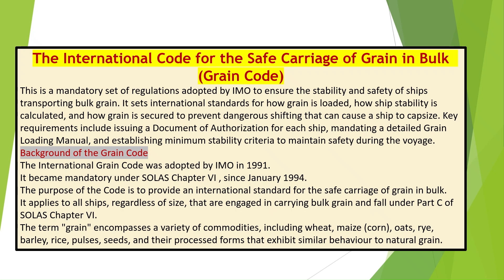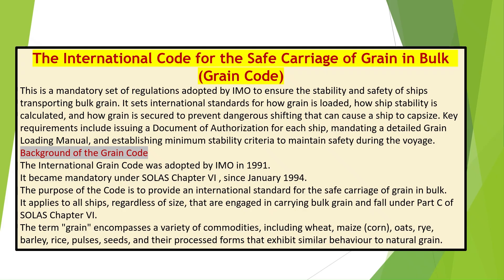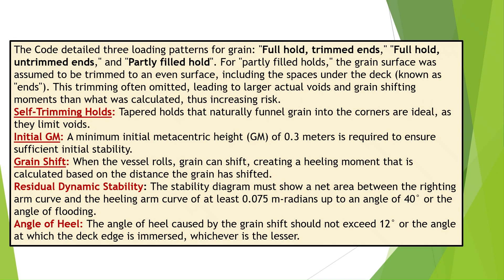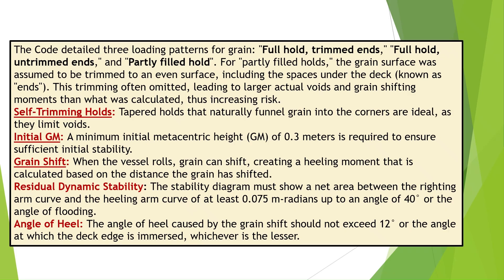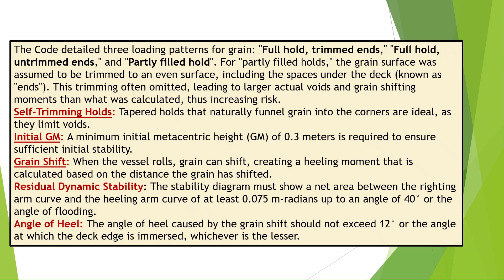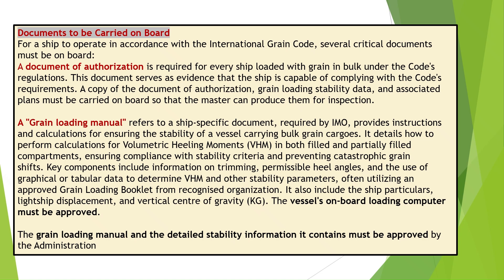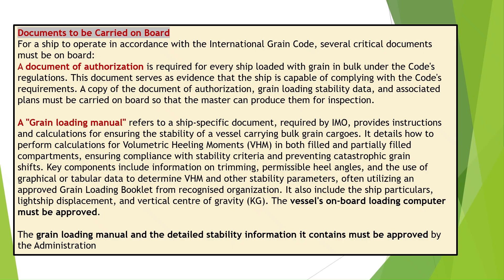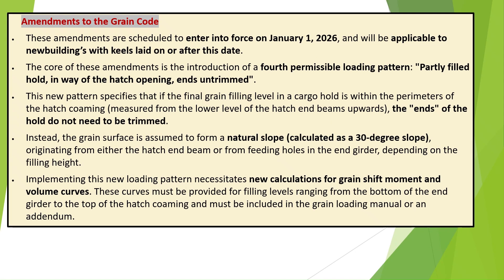International Grain Code - Simplified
The International Code for the Safe Carriage of Grain in Bulk (International Grain Code) is a mandatory set of regulations adopted by the International Maritime Organization to ensure the stability and safety of ships transporting bulk grain. It sets international standards for how grain is loaded, how ship stability is calculated, and how grain is secured to prevent dangerous shifting that can cause a ship to capsize. Key requirements include issuing a Document of Authorization for each ship, mandating a detailed Grain Loading Manual, and establishing minimum stability criteria to maintain safety during the voyage.
Background of the Grain Code
• The International Grain Code was adopted by IMO in 1991.
• It became mandatory under SOLAS Chapter VI , since January 1994.
• The purpose of the Code is to provide an international standard for the safe carriage of grain in bulk.
• It applies to all ships, regardless of size (including those under 500 gross tonnage), that are engaged in carrying bulk grain and fall under Part C of SOLAS Chapter VI.
• The term "grain" encompasses a variety of commodities, including wheat, maize (corn), oats, rye, barley, rice, pulses, seeds, and their processed forms that exhibit similar behaviour to natural grain.
• Historically, the Code detailed three official loading patterns for grain in each cargo hold: "Full hold, trimmed ends," "Full hold, untrimmed ends," and "Partly filled hold". For "partly filled holds," the grain surface was assumed to be trimmed to an even surface, including the spaces under the deck (known as "ends"). This trimming was labor-intensive and often omitted, leading to larger actual voids and grain shifting moments than what was calculated, thus increasing risk.

• Grain Shift:
• When the vessel rolls, grain can shift, creating a heeling moment that is calculated based on the distance the grain has shifted.
• Residual Dynamic Stability:
• The stability diagram must show a net area between the righting arm curve and the heeling arm curve of at least 0.075 m-radians up to an angle of 40° or the angle of flooding.
• Angle of Heel:
• The angle of heel caused by the grain shift should not exceed 12° or the angle at which the deck edge is immersed, whichever is the lesser.
Documents to be Carried on Board
For a ship to operate in accordance with the International Grain Code, several critical documents must be on board:
• A document of authorization is required for every ship loaded with grain in bulk under the Code's regulations. This document serves as evidence that the ship is capable of complying with the Code's requirements.
• The document of authorization must either accompany or be incorporated into the grain loading manual.
• The grain loading manual is crucial as it contains information that enables the master to meet the stability requirements of the Code.
• A copy of the document of authorization, grain loading stability data, and associated plans must be carried on board so that the master can produce them for inspection by the Contracting Government of the port of loading.
• The manual must contain detailed information, including:
o Ship's particulars, lightship displacement, and vertical centre of gravity (KG).
o Tables for liquid free surface corrections.
o Capacities and centres of gravity for various compartments.
o Curves or tables of the angle of flooding (if less than 40°) at all permissible displacements.
o Curves or tables of hydrostatic properties suitable for the operating draft range.
o Cross curves of stability sufficient for the Code's requirements, including curves at 12° and 40°.
o Approved curves or tables of volumes, vertical centres of volumes, and assumed volumetric heeling moments for every compartment, or combination thereof, accounting for temporary fittings.
o Approved tables or curves of maximum permissible heeling moments for varying displacements and vertical centres of gravity.
o Details of scantlings for any temporary fittings.
o Loading instructions summarizing the Code's requirements.
o A worked example for the master's guidance.
o Typical loaded service departure and arrival conditions, and intermediate worst-case service conditions.
• If the language of these documents is not English or French, a translation into one of these working languages must be included.
• Furthermore, the vessel's on-board loading computer must be updated and re-approved to integrate new grain and volume curves, as well as revised load pattern options.